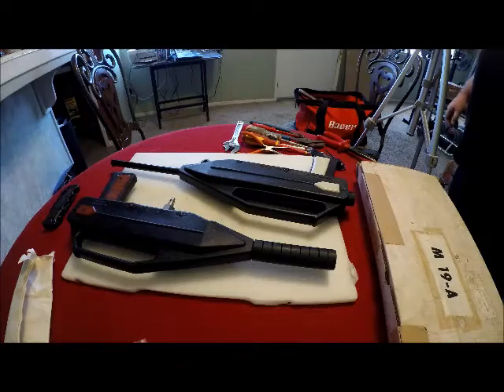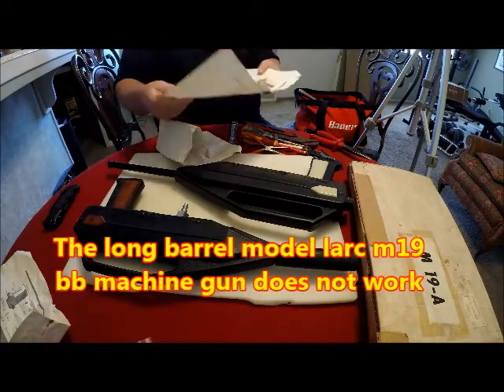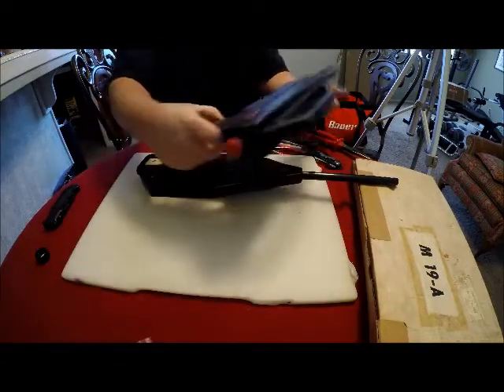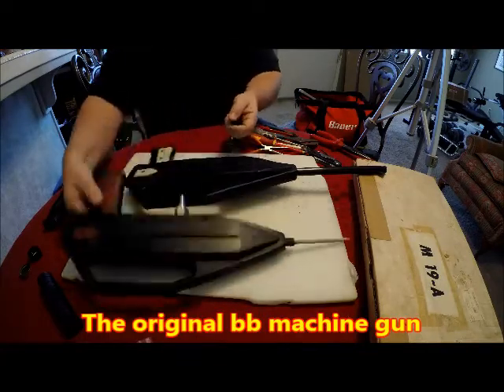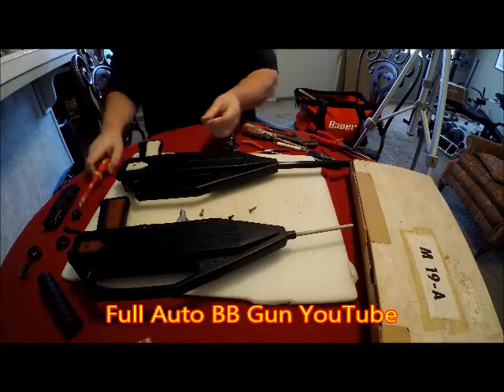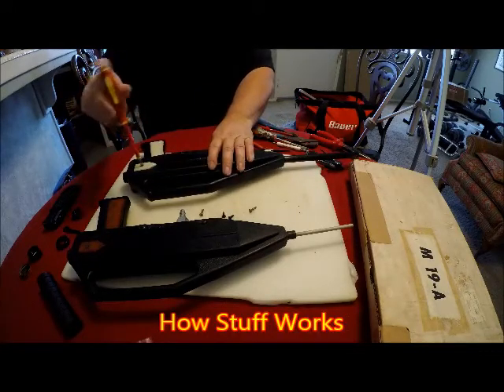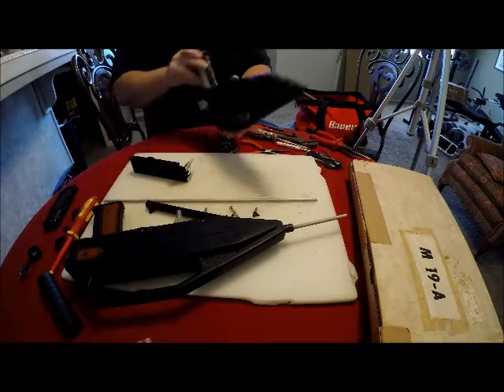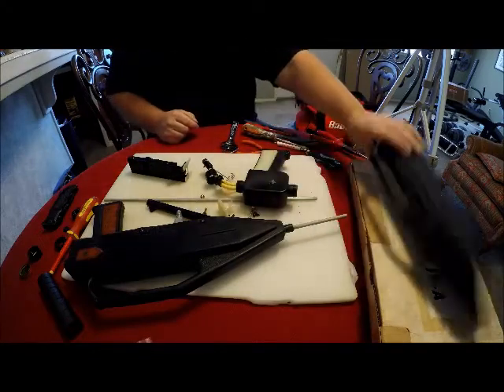How Stuff Works Larc M19 BB Machine Gun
How do full auto bb guns work? HowStuffWorks Full Auto BB Gun YouTube. DIY Full auto air gun tear down take apart video larc m19 a bb machine gun video. Larc bb machine gun diagrams, larc bb machine guns schematics, larc bb machine gun parts. I take apart larc m19 bb machine gun, into demilitarized parts set. The other larc industries m19 a bb machine gun will be disassembly in other video. full auto bb gun.